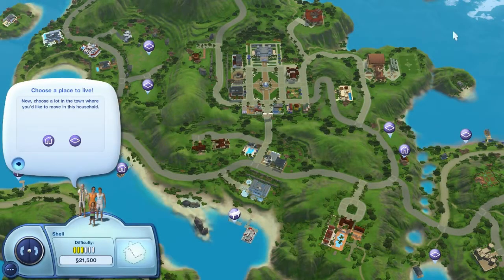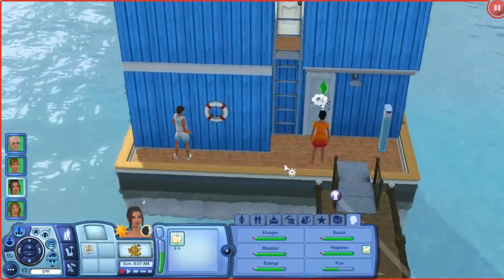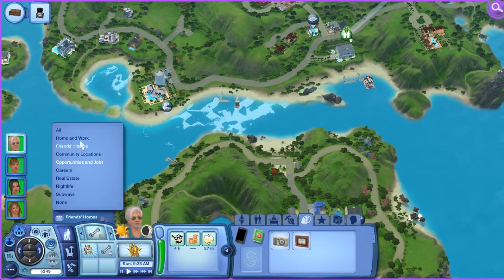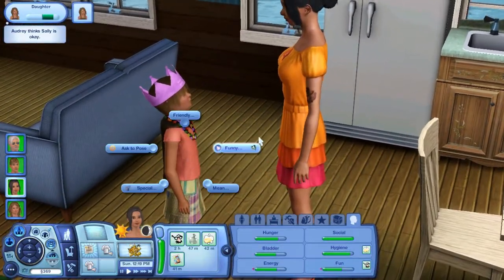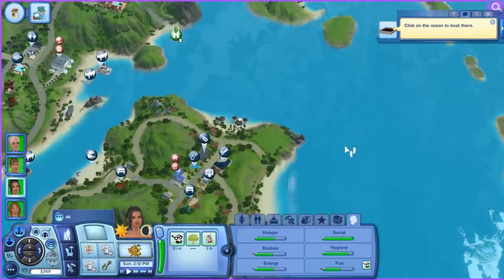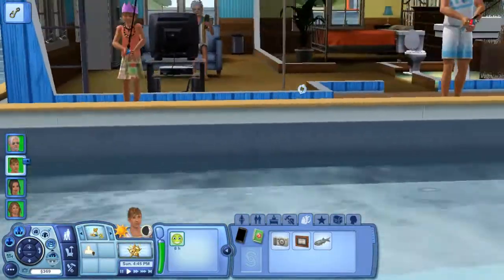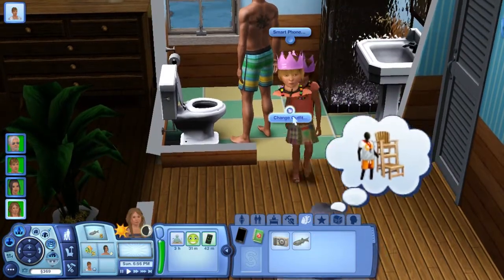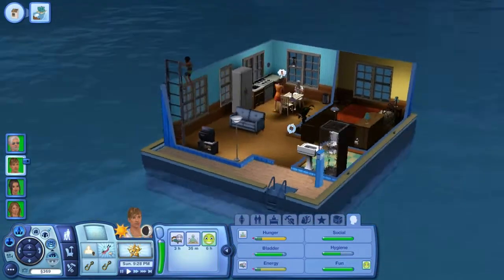Let's Play The Sims 3 Island Paradise- House Boat! (Ep. 2)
Hello Everyone!
In this episode we purchase a houseboat and renovate it a bit. I know we don't have a lot of money but eventually we'll be rich and own a huge beach house! :D... maybe? :P

Have any questions? Make sure you check out the FAQ section on my channel!

Sims 3 games I have:
Base Game
World Adventures Expansion Pack
Ambitions Expansion Pack
Late Night Expansion Pack
Generations Expansion Pack
Pets Expansion Pack
Showtime Expansion Pack
Supernatural Expansion Pack
Seasons Expansion Pack
University Life Expansion Pack
Island Paradise Expansion Pack
High End-Loft Stuff Pack
Fast Lane Stuff Pack
Outdoor Living Stuff Pack
Master Suite Stuff
Diesel Stuff Pack
70s, 80s, & 90s Stuff Pack